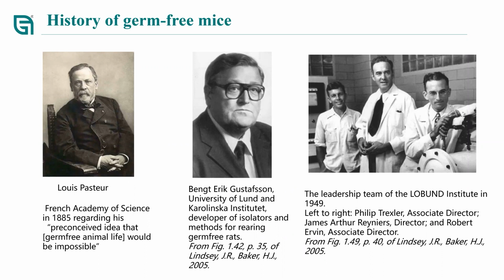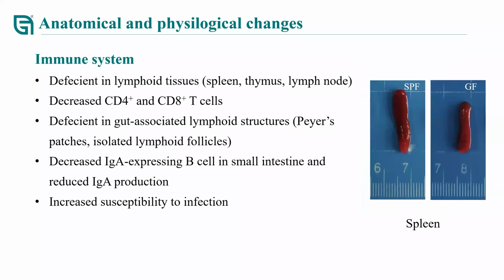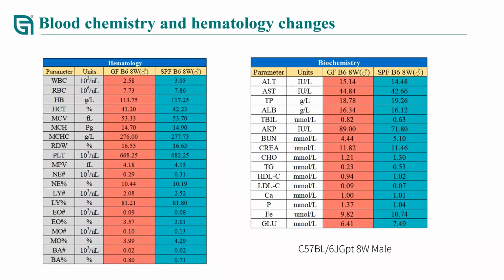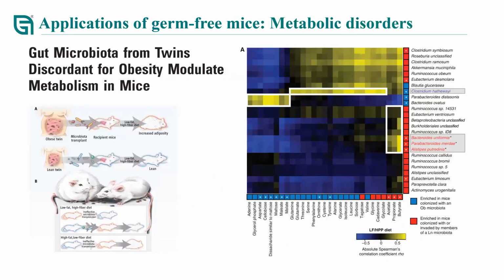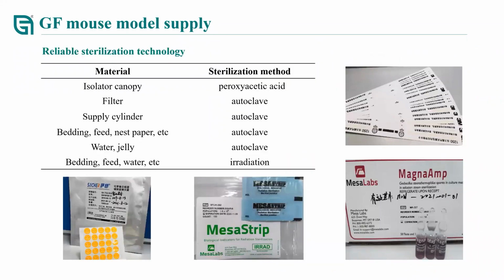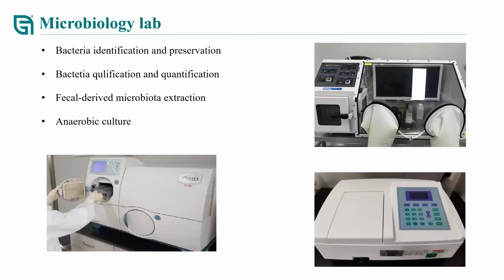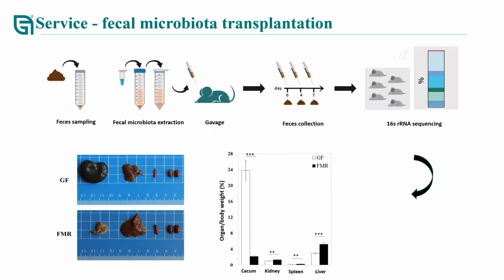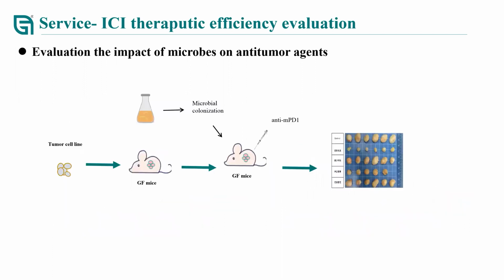[Webinar] Germ-Free Mice for Microbiome Research and Drug Development (20220301 1st broadcast)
Speaker: Dr. Liyou Dong, Technology Director of GemPharmatech

Germ-free mice have become the gold standard for researchers focused on understanding the microbiome. Compared to conventional mice, germ-free mice are unique in that they are completely devoid of microorganisms (e.g., bacteria, viruses, protozoa, fungi, etc.) and they are housed in a tightly controlled environment to prevent contamination. Germ-free mice have become essential animal models for microbiome research, but also for studies focused on drug discovery, microbiology, and biomedical research.

To accelerate the advancement of microbiome research and its important implications for human disease and drug discovery, GemPharmatech has pioneered innovative approaches to generate germ-free mice in-house. Our germ-free platform uses well-established germ-free strains and offers various preclinical services including but not limited to breeding, germ-free derivation, gut flora transplantation with human microbiota or defined microbial species, and custom germ-free model generation. In this webinar, our speakers will:
Introduce germ-free mice
Discuss applications of use
Describe GemPharmatech’s germ-free platform and services